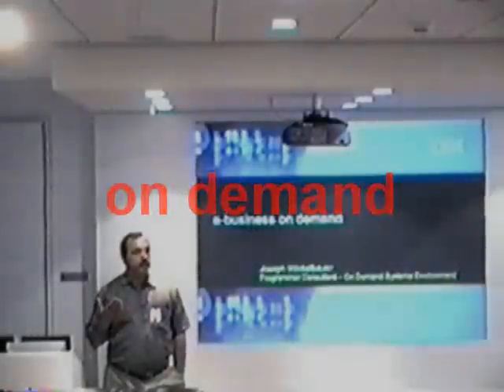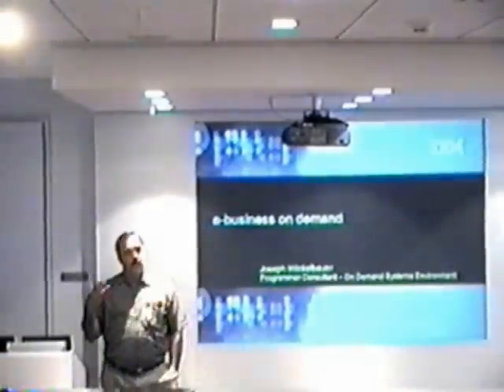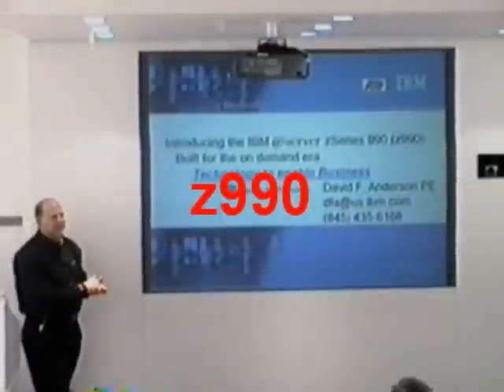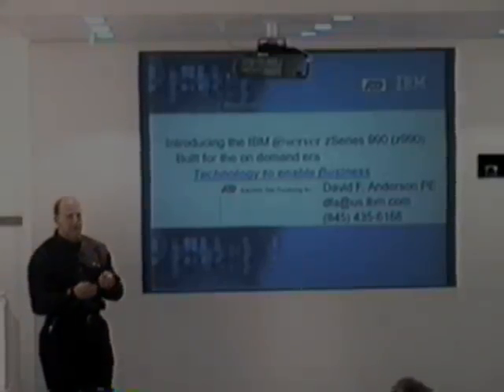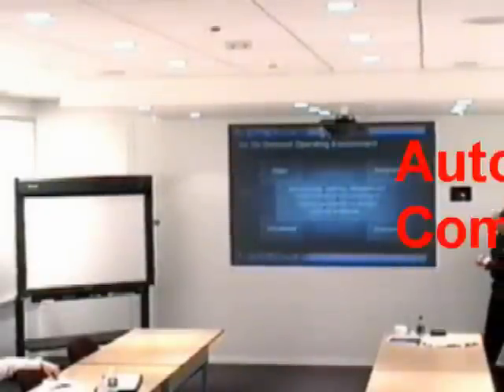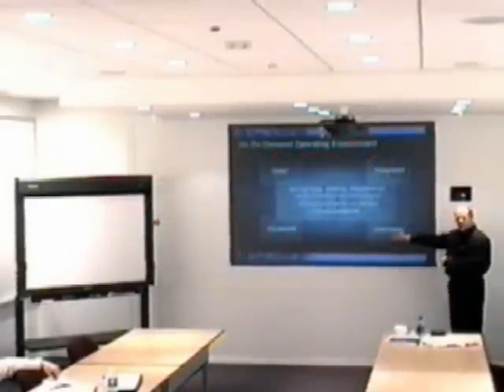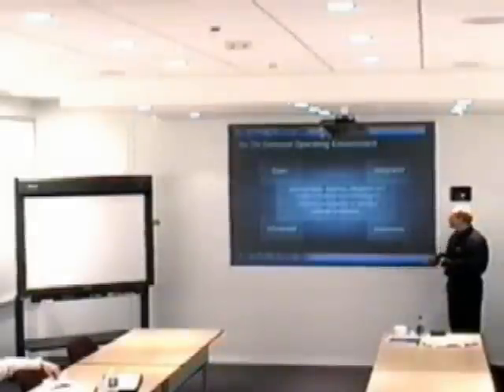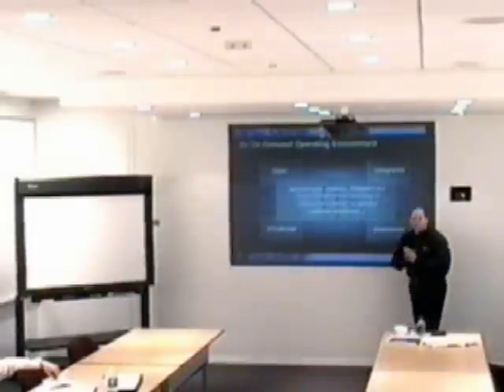IBM Briefing Center Ayd Cosentino Anderson Farrell Potter Winkelbaurer Wunder Topics.mpg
IBM Customer Executive Briefing Centers: Facility Review,  Sample Topical Presentation Thumbnails by: Ayd, Cosentino, Anderson, Ferrell, Potter, Winkelbaurer, Wunder, and others